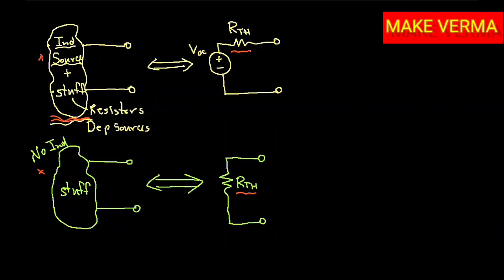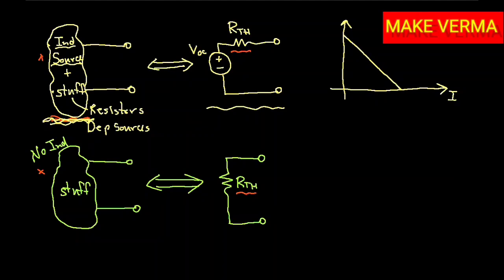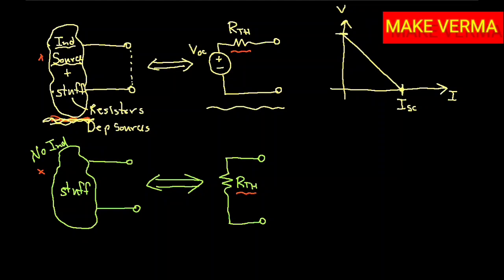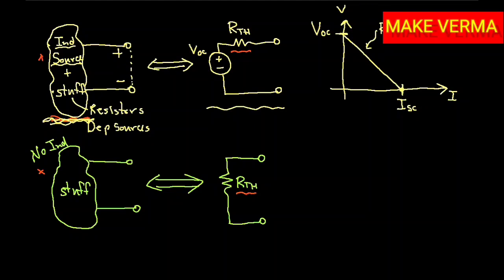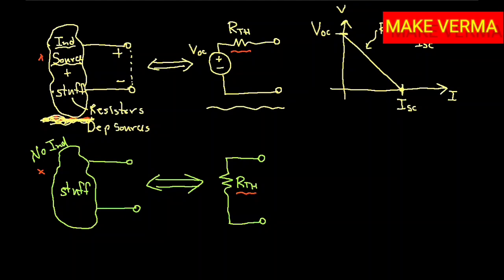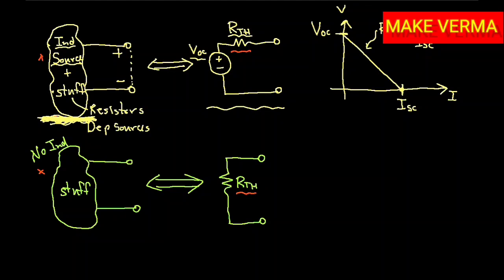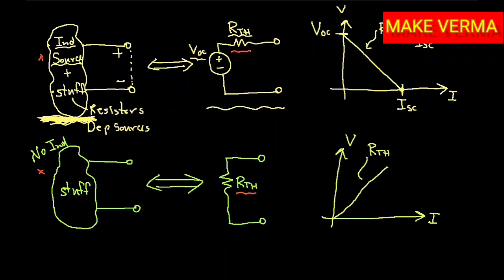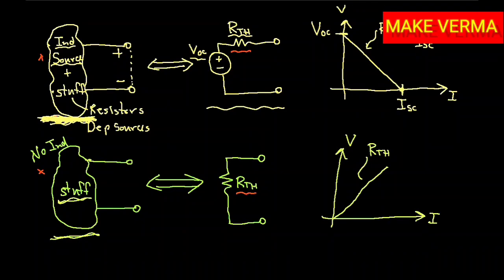Thevenin's theorem explain part 2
The theorem we use for solving the given electrical network/circuit is known as Network Theorem / Circuit theorem. Thevenin's Theorem is a fundamental Network theorem. Thevenin's theorem is useful for representing the given electric circuit into its equivalent circuit in the simplified form.

Download Navi ➡️ Earn Reward
You read it right 💯
You can now earn an extra CASHBACK
on using the Navi App 👉👨➡️💰
How?🤷‍♂️
✅ Earn an assured CASHBACK of ₹500
✅ Earn reward of upto ₹350 on doing an Investment
Don't miss out now🙅‍♂️